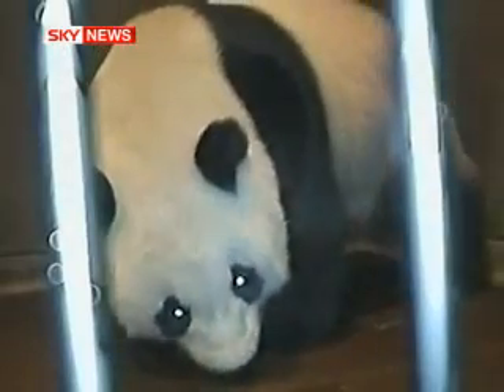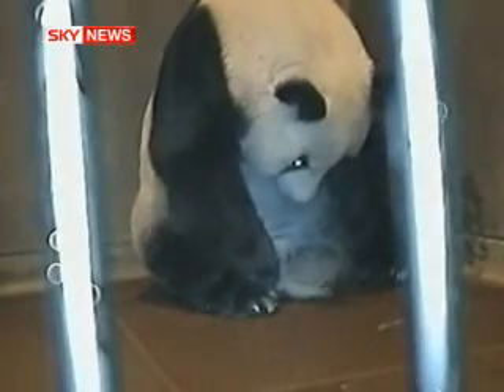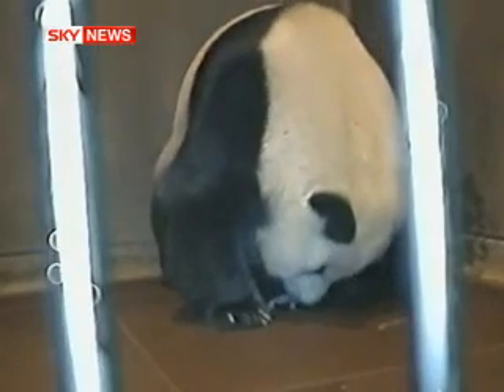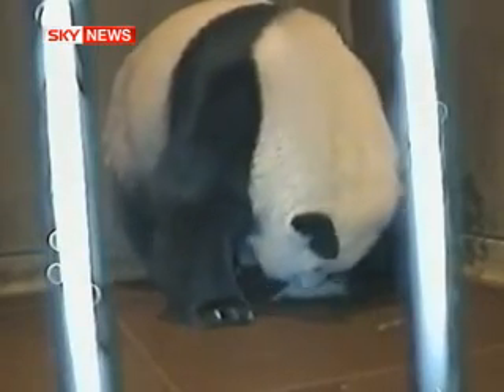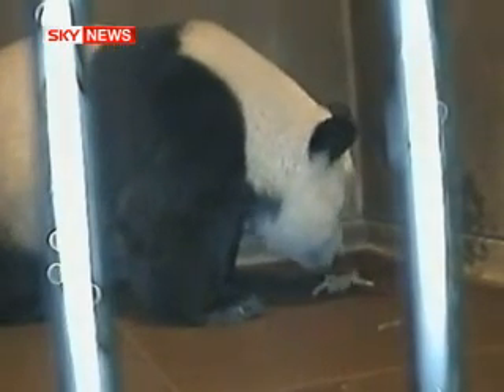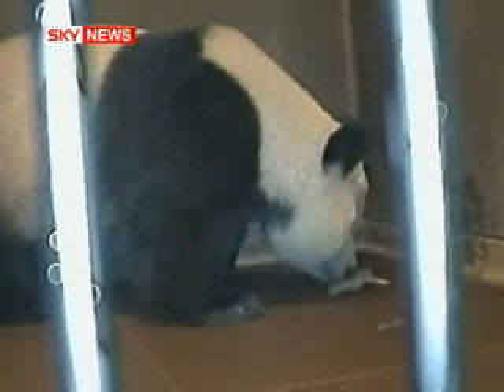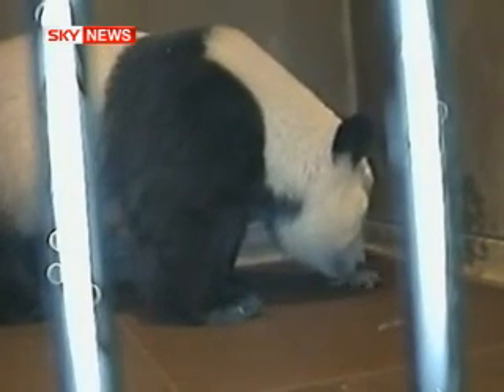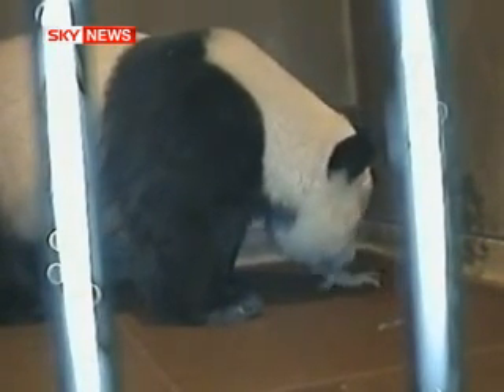Giant Panda Gives Birth On Camera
A camera at Oji zoo in Japan, has captured the amazing delivery of a baby panda - the first to be successfully bred through artificial insemination in two decades.